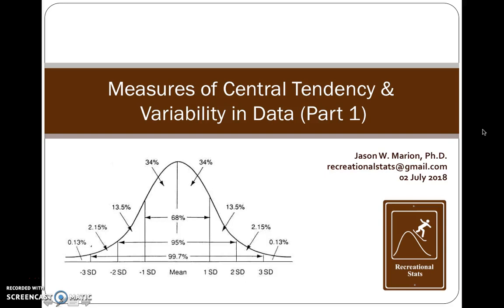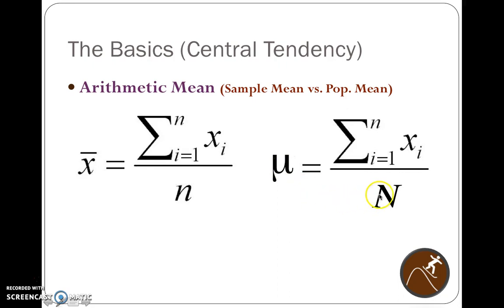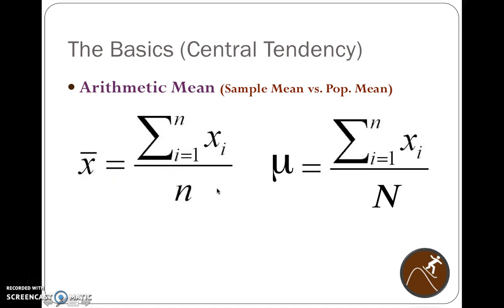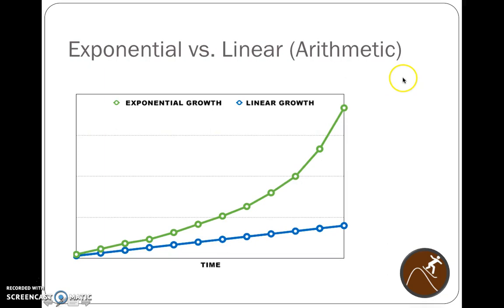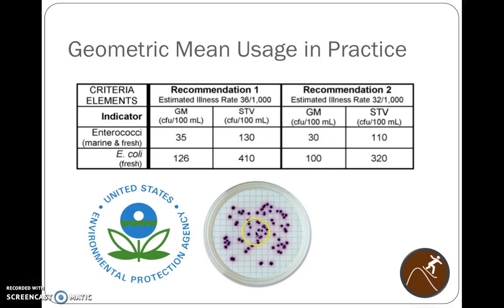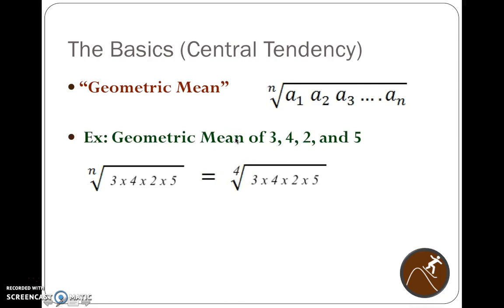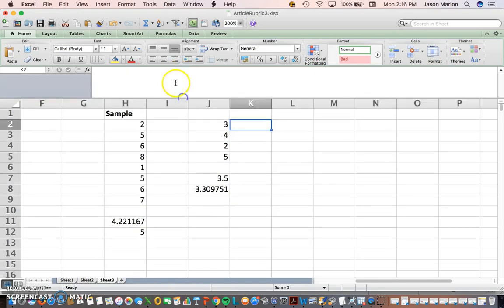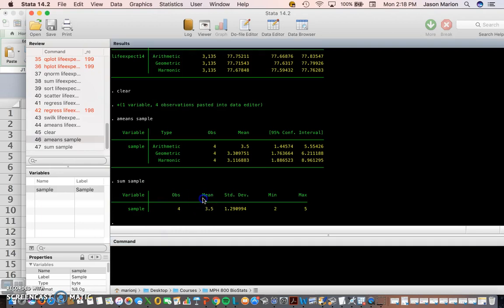Arithmetic & Geometric Means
Calculating arithmetic, geometric and harmonic means in Stata and Excel Understanding arithmetic vs. geometric means